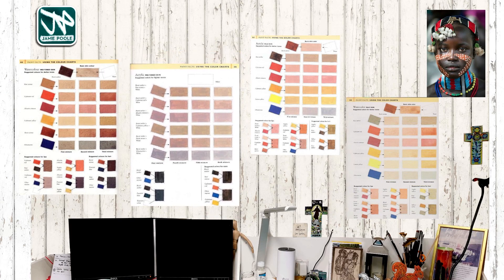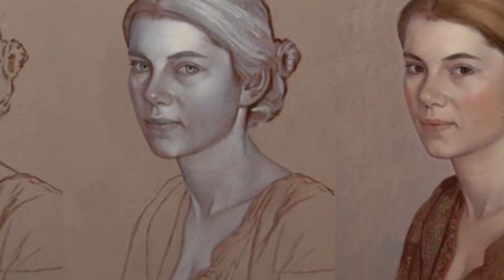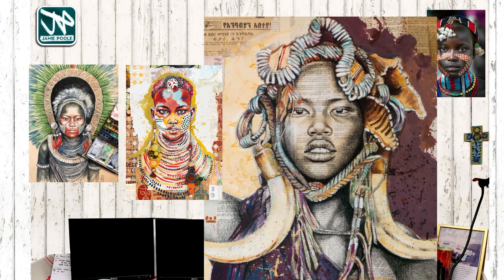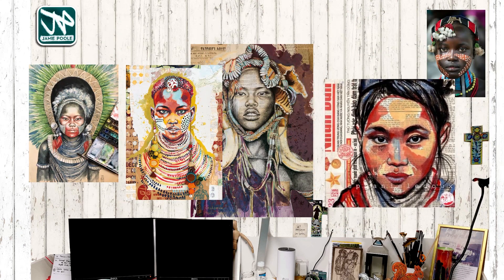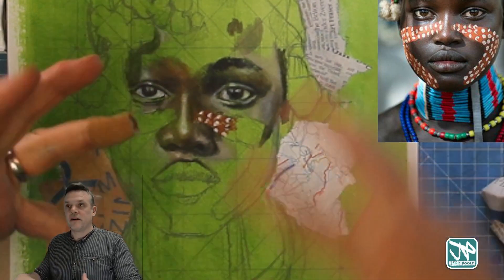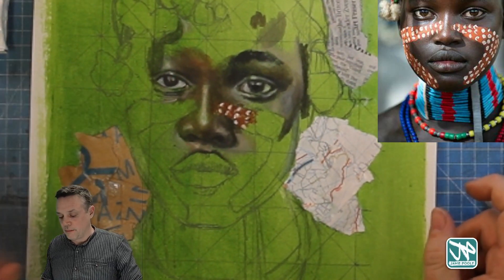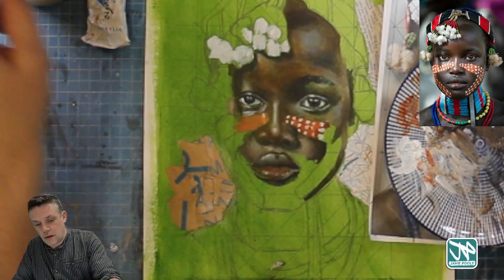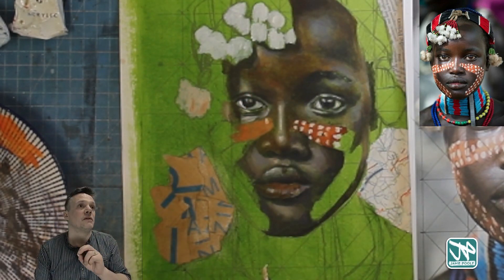Cultural Portrait in Acrylic with Collage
This week we continue to take inspiration from the artist Stephanie Ledoux. She uses collages and paints to create fantastic cultural portraits. Using found materials, acrylic paint techniques and layering techniques we continue to explore some of her ideas as well as practice using acrylic to paint to render our chosen portrait photographs.